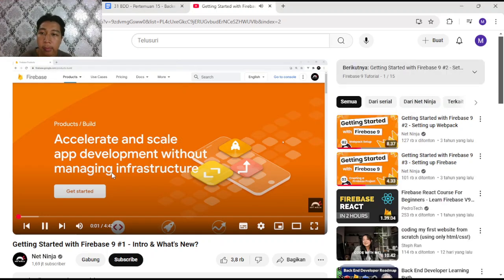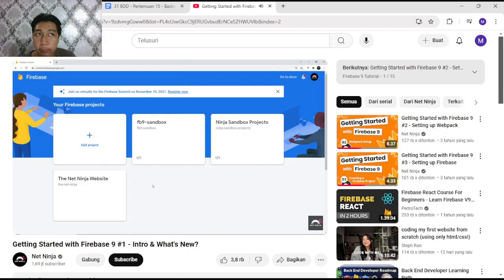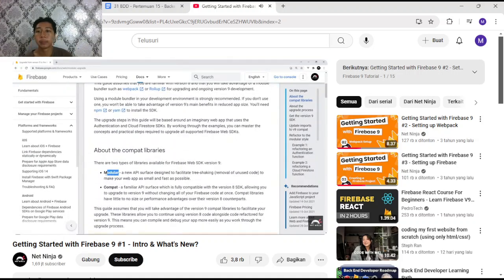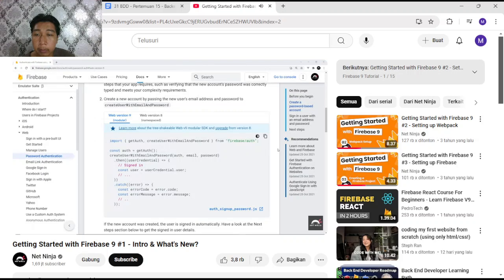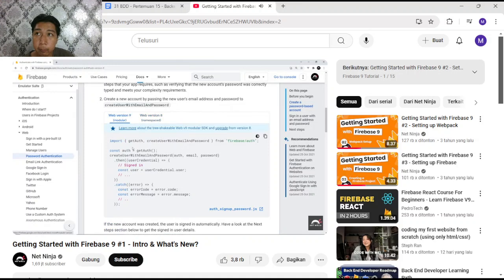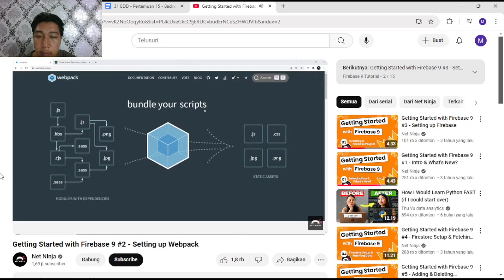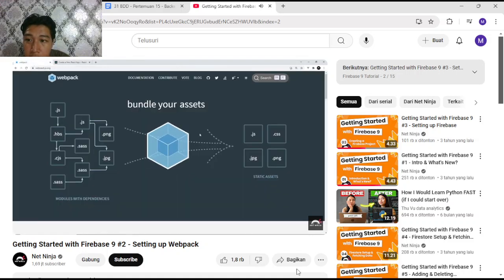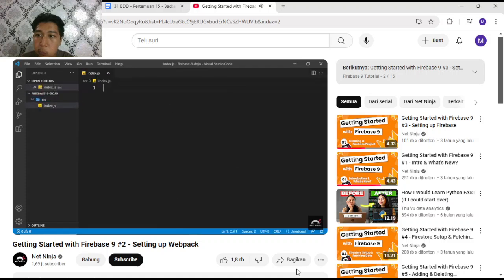BDD Pertemuan15 Menyimak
Miftah Nalar Limardhatillah Darmaim
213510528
7B